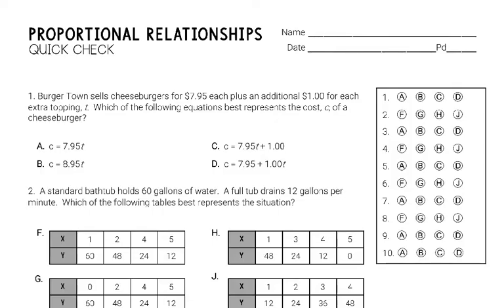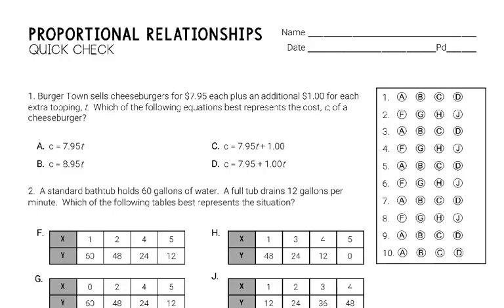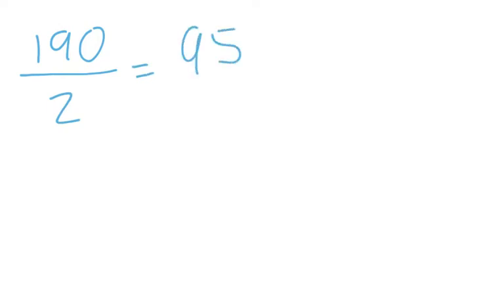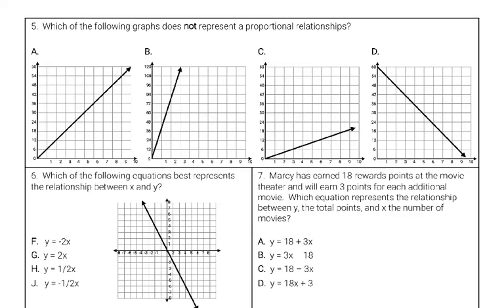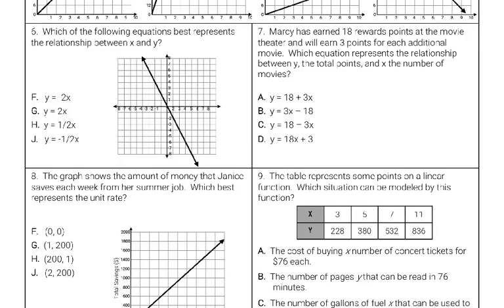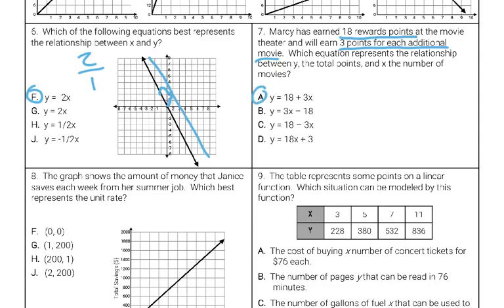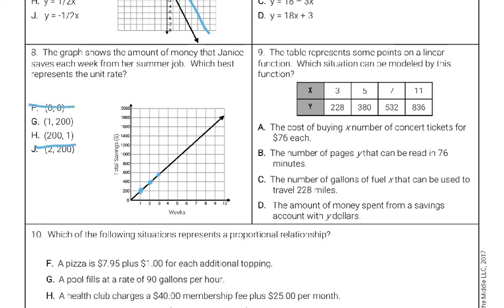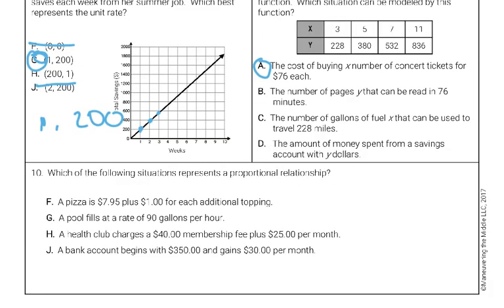Olive- Proportional Relationships Quick Check